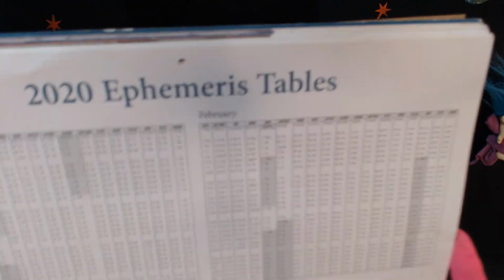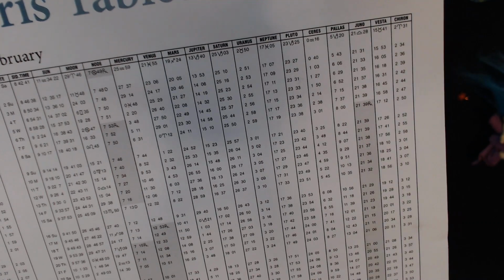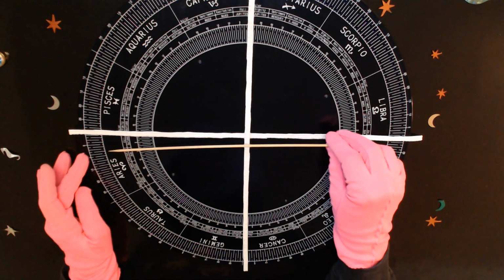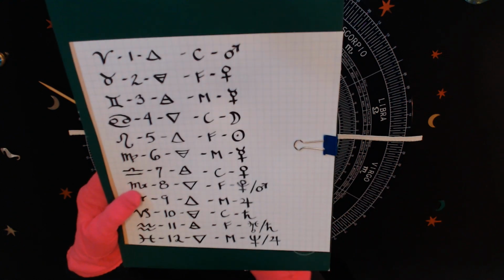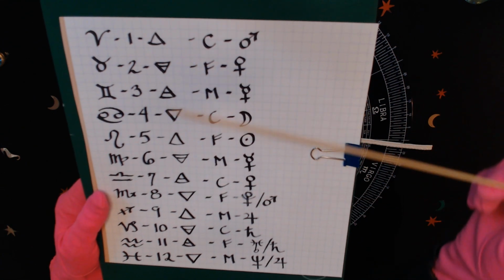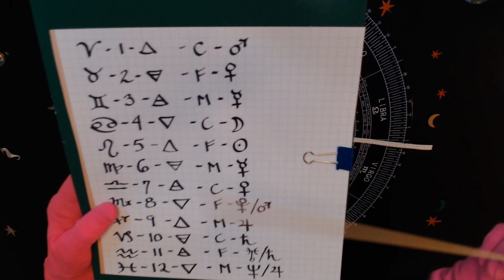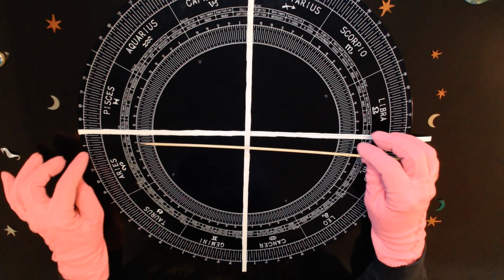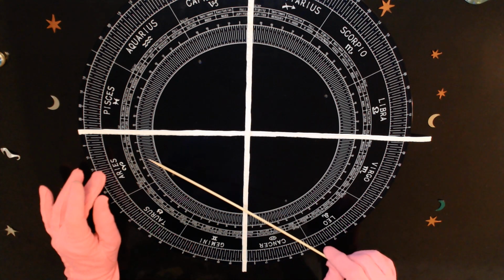36 Astrology Curious? Class 36 Progressed Charts, Decans and seasons. Sit back relax and and enjoy.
In this video we'll be introduced to Progressed Charts and Decans.  These are terms that are used by Astrologers and you need to at least know what they basically mean.  As always I want you to understand the language of Astrology so you can understand all the wonderful Astrologers when they give their predictions and thoughts on You Tube.  This is starting to get into more than "Beginners Astrology" so take in what makes sense and ponder it.  And if you are still enthralled you might want to think about taking more advanced classes especially on Progressed Charts.  The progressions are a wonderful additional tool to add to your quiver of interpretation techniques.

✨If you've just found the MAGICAL MYSTERY SCHOOL and want to catch-up go to the icon (circle with my face) or hopefully below to find the channel and go to the Playlist tab called ASTROLOGY for Beginners (also a link at the end of this video) and start at the beginning or where ever you're Curious or might need to brush up.  No matter what Come join the fun. WELCOME!!